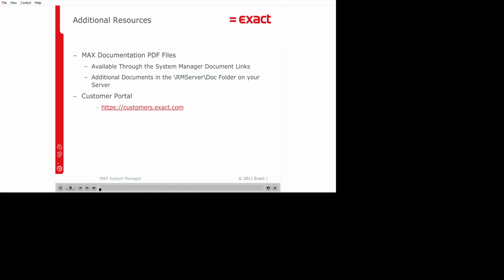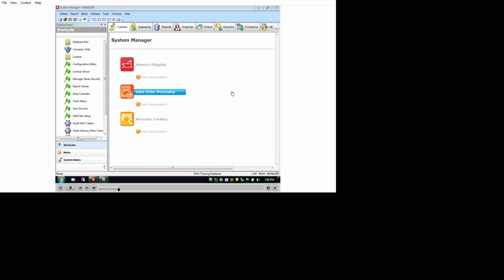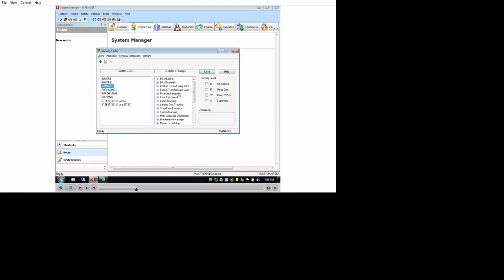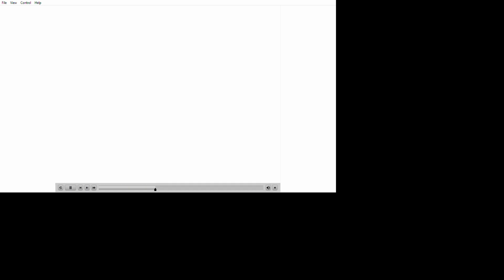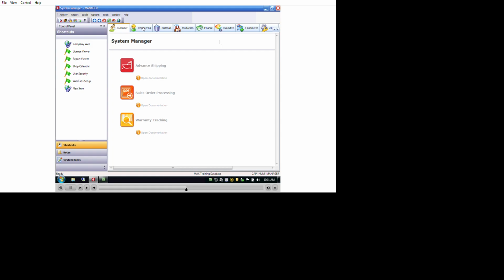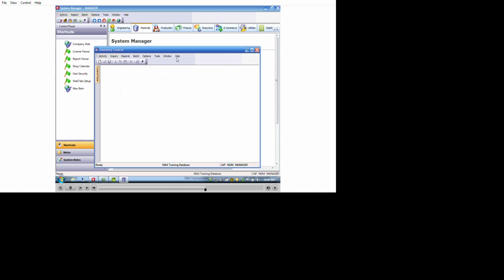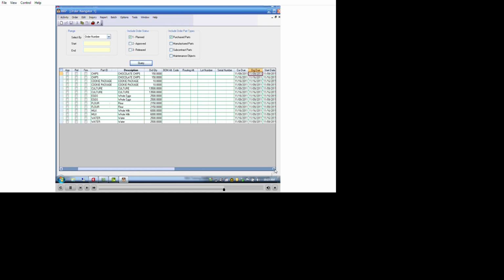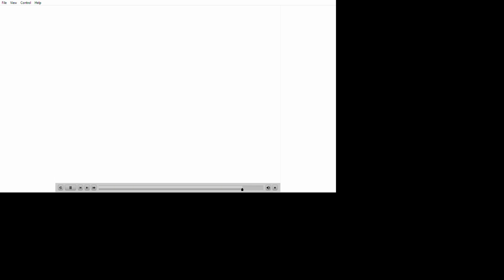MAX ERP Lesson 1 MAX System Manager